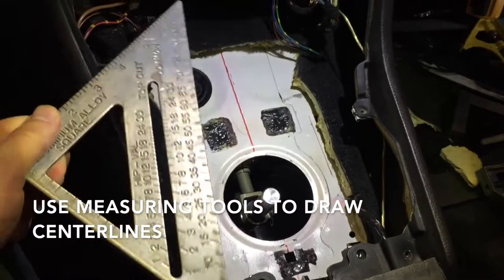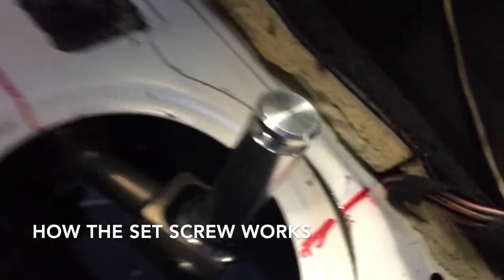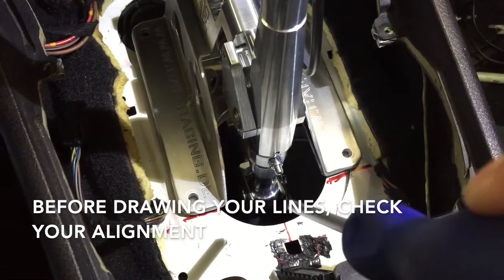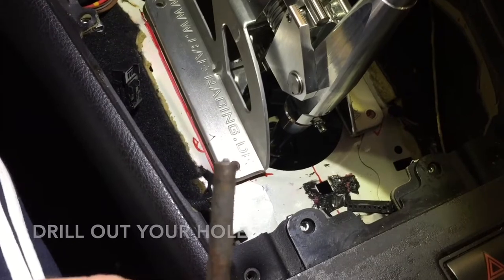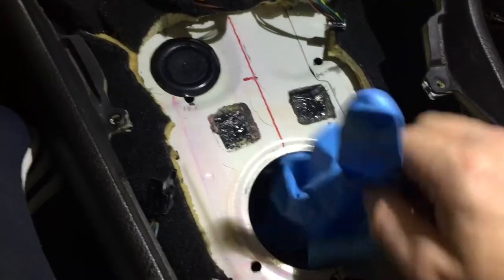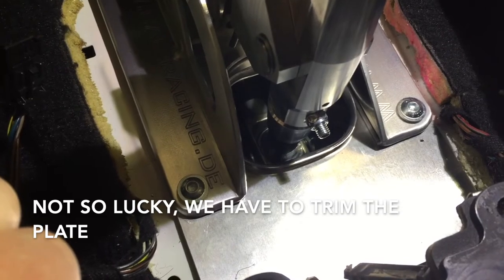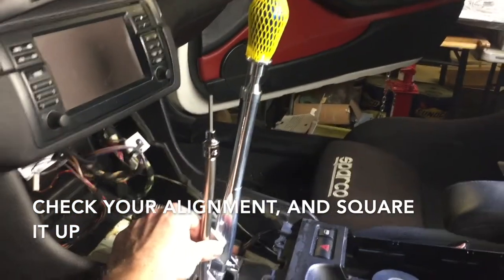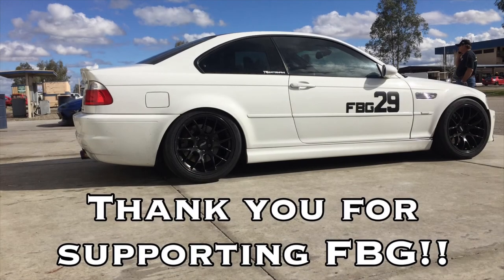How to Install the CAE Ultrashifter: Initial fitment mounting e46 m3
We are finally here everyone.

IN this video we show how to mount the CAE ultrashifter!

You'll need to have your selector rod mounted and all the previous preparations done, if you haven't, go watch those videos and learn! Here they are

We begin by showing you how to find center line using measuring tools.  Once your center is all marked out, we find the perfect mounting place for the shifter itself ( the selector rod can be adjusted in case youre a little off) So don't worry. If you're using the stock selector rod, you have one shot, and even done perfectly, it wont compare to a shifter that has been dialed in using the CAE selector rod.

Once you have your perfect mounting point, youll use your transfer puncha nd mark your holes and drill the holes for your shifter.

With the holes drilled you can test fit your mounting plate, we had to trim ours to get it to fit.  Ten you can mount your shifter onto the mounting plate and bolt it down.  Now you're ready to continue with the next video and make adjustments to the shifter for supreme shifting performance.

Remember everyone, Fatboy's Garage videos are all free.  We just ask that you purchase parts through our links.  The following links are to all the parts described in the video.  Thanks!!

CAE Ultra shifter- Pick your Configuration!!

Hopefully you didnt lose the circle spring clip, but if you did, here is a replacement

Selector Rod- Here are selector rods for purchase.  Essentially you're using a selector rod that has your stock selector rod length within its range of adjustment.  Here is a short list of selector rod lengths than will work with different applications and transmission configurations.  Followed by links to different selector rods to purchase.  All recommendations based on the list from HARD motorsports.
If you're running an e46 m3, then you'll want the extra short 125mm to 160, a stock selector rod is 144 mm

-  XX-Short ( XXS )Adjustable from 105 - max 120mm (hole distance) Suggested Application:  E9XM3, E9X335 & E8X135 (up to 12/08 build)
-  X-Short ( XS )Adjustable from 125 - max 160mm (hole distance) Suggested Application:  E46 M3, ZHP 6-speed
-  Short ( S )Adjustable from 160 - max 220 mm (hole distance) Suggested Application: E36 6 w/ 6-speed swap
-  Long ( L )Adjustable from 205 - max 280 mm (hole distance)Suggested Application: 2002, E21, E30, E24, E28, E36 5-spd, E46 5-spd, E39 M5
-  XLong ( XL )Adjustable from 270 - max 330 mm (hole distance)
-  XXLong ( XXL )Adjustable from 325 - max 385 mm (hole distance)Suggested Application: Z4 E85, E86

155-220mm selector rod ( often used with BMW with a 6 speed)
Selector Rod Coupler Bushing

Circle Spring Clip

190-280mm selector rod( often great for those with a 5 speed)